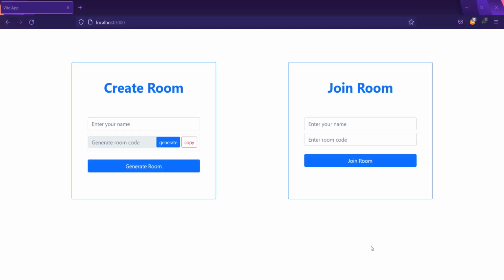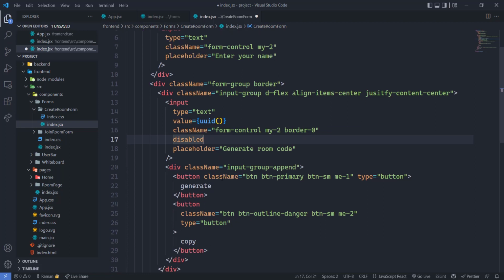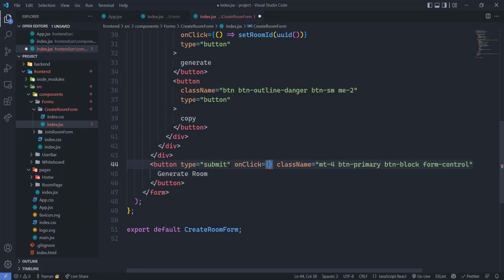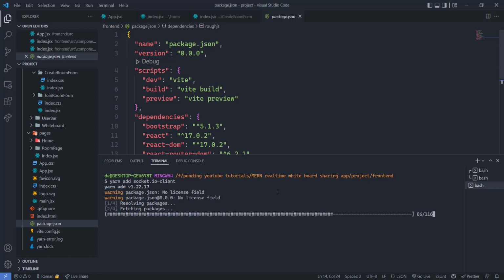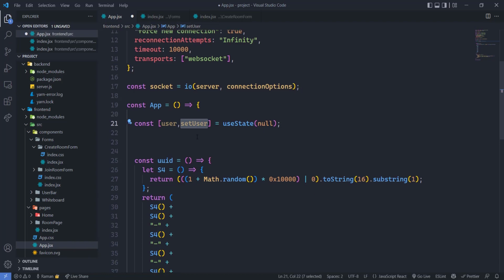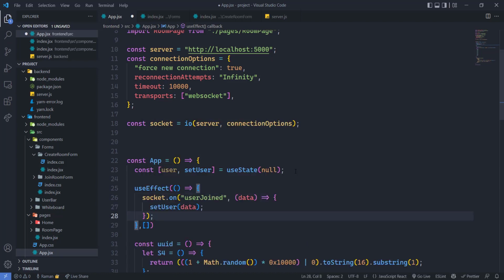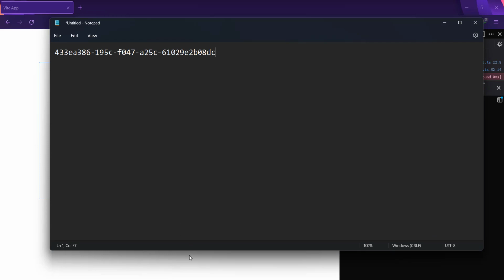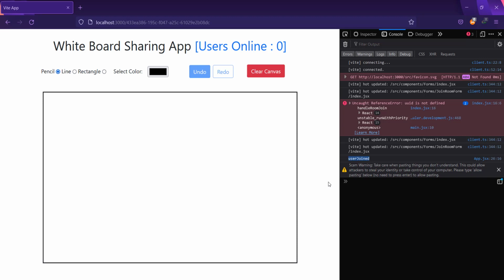#9 Create and Join Room Logic | Node Js React Js Real-Time White Board Sharing App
Hello Friends,
This is the part 8 of the project.
In this we are going to add logic for creating and joining room.

1. Create and Join Rooms in real-time.
2. Host will contain the drawing controls.
3.  Draw and Share real-time whiteboard drawings.
4. Draw With Pencil, Line and Shapes.
5. Undo and Redo features.
6. Clear your Whiteboard with one button.
7. See Joined and Total users in the room
8. See User Join and Leve alerts.

chat option will be the bonus in this series  [next update]

We will also deploy our full-stack application at the end.